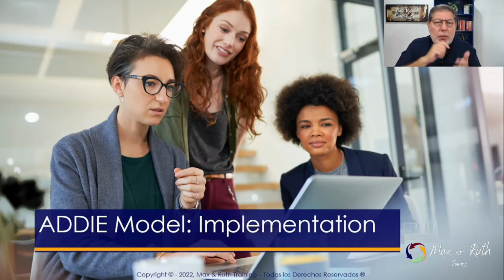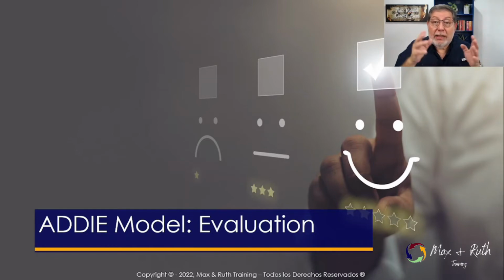Instructional Design: How It Benefits Your Course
In this video, we share with you what is Instructional Design, its origin and the main benefits of using it for your course.

Schedule a FREE STRATEGIC CALL with us, click on the following